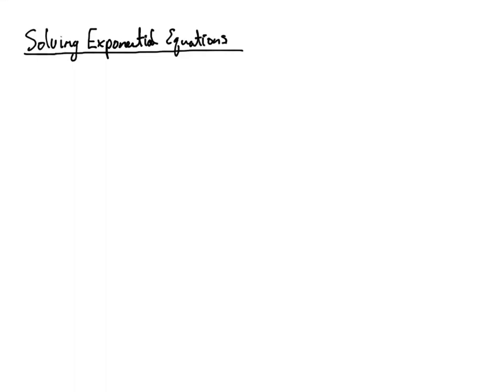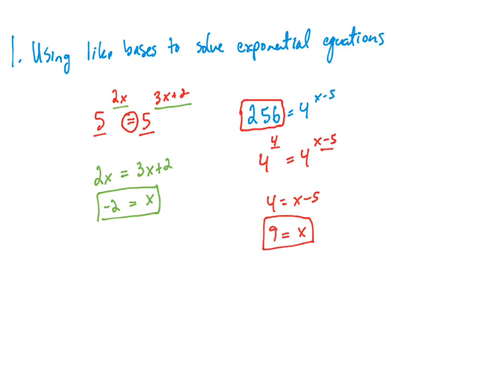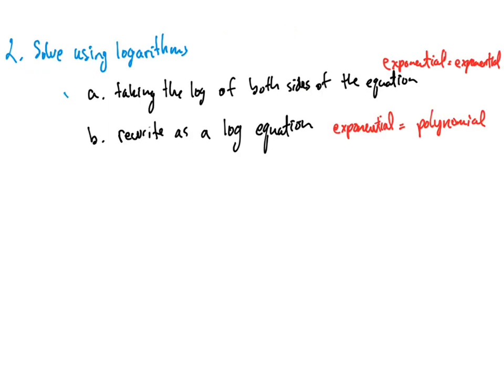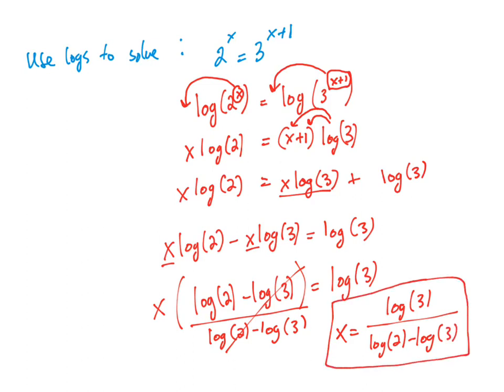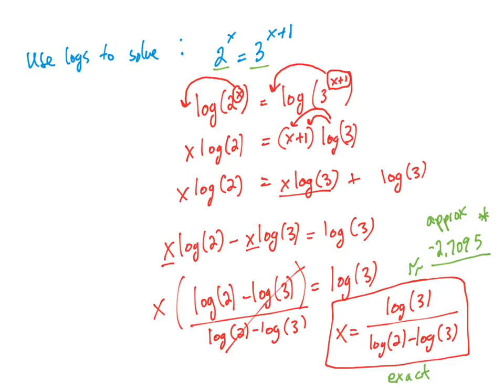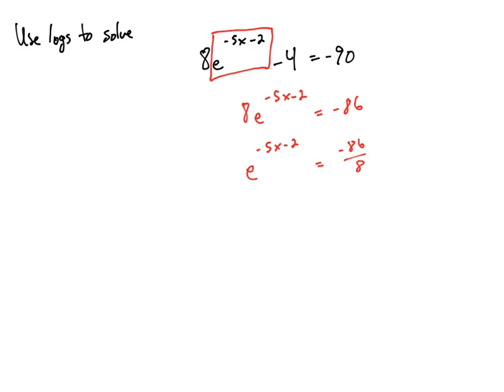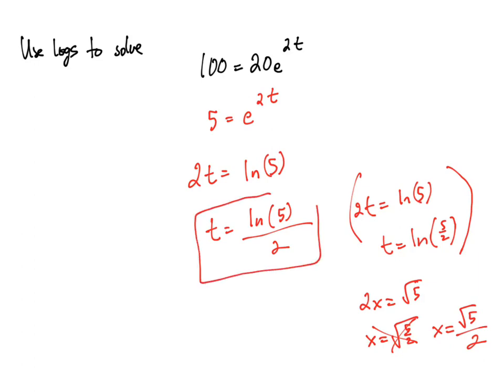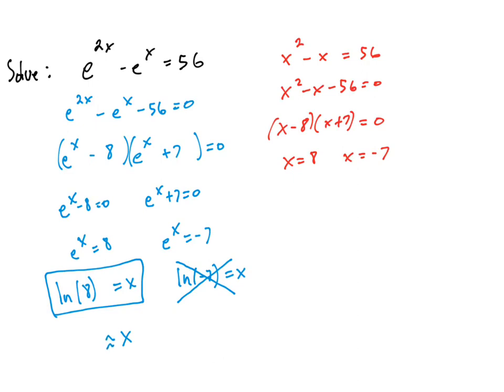Solving Exponential Equations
In this video, I show how to solve different types of exponential equations.